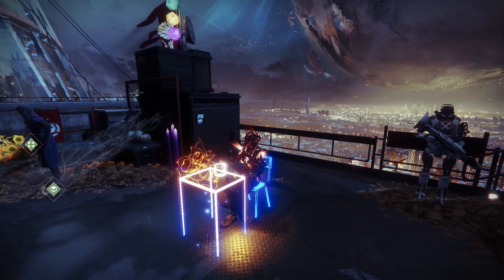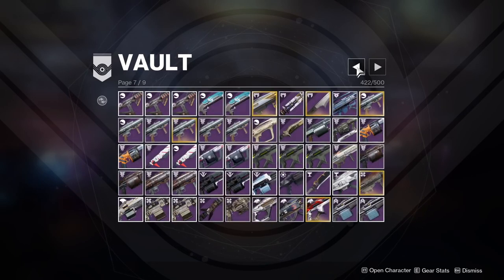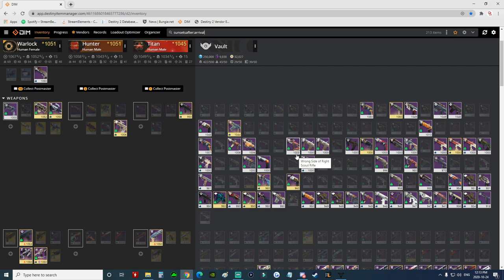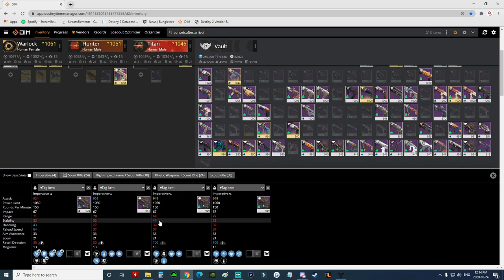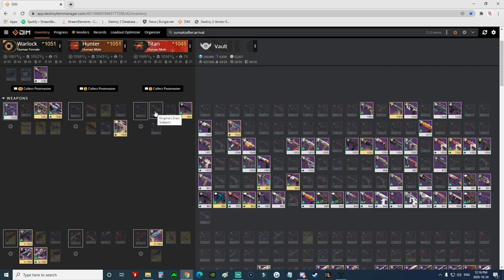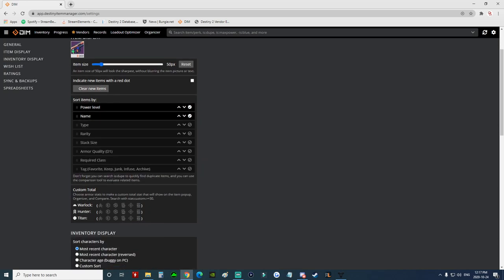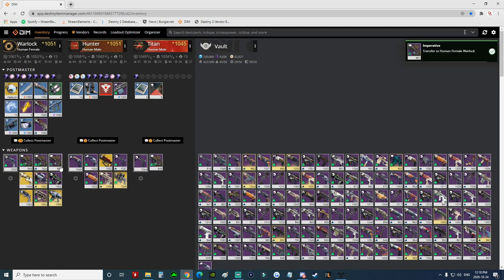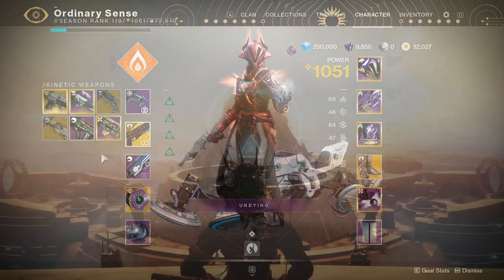How To Clean Your Vault And Get Rid Of Sunset Weapons And Armor - Destiny 2 Beyond Light Prep Guide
With the Beyond Light expansion right around the corner I am sure a lot of new and returning guardians are asking, " How To Delete All Sunset Armor And Weapons From Your Vault".. and that is what this Destiny 2 Beyond Light Prep Guide is for! I will tell you the best way to get rid of all your sunset gear ( armor and weapons) in destiny 2 for beyond light.

How To Clean Your Vault And Get Rid Of Sunset Weapons And Armor. destiny 2 beyond light prep guide. destiny 2 beyond light preparation. sunset armor destiny 2. sunset weapons destiny 2. sunset weapons list destiny 2. how to get rid of sunset weapons destiny 2. which of my weapons are being sunset destiny 2. how to delete sunset weapons from vault destiny 2. how to delete sunset armor from vault destiny 2. how to get rid of sunset armor destiny 2. what weapons are sunsetting destiny 2. what armor is sunsetting destiny 2. vault manager destiny 2.